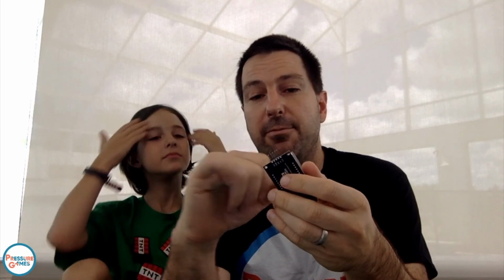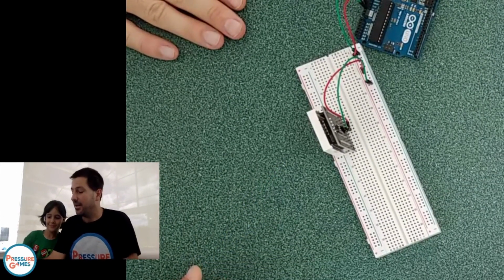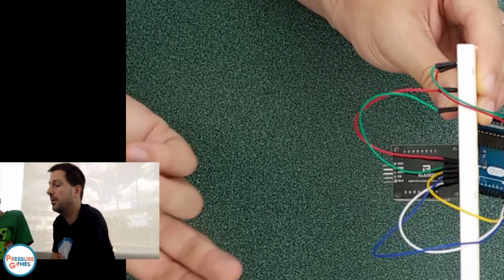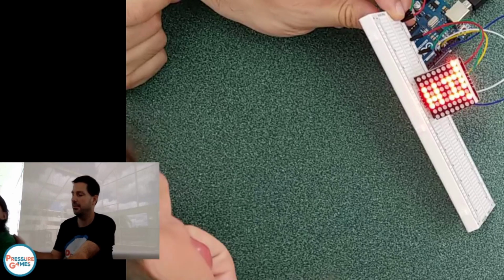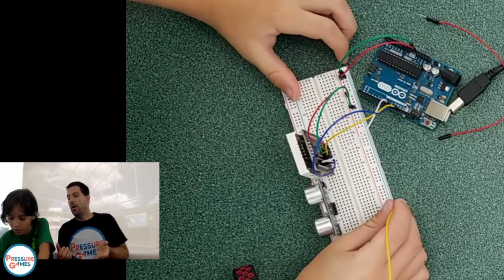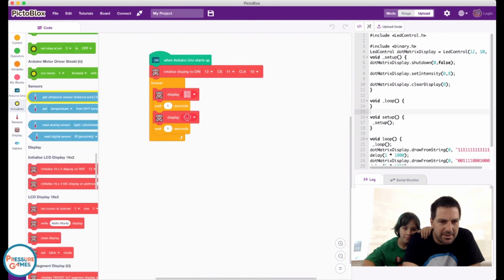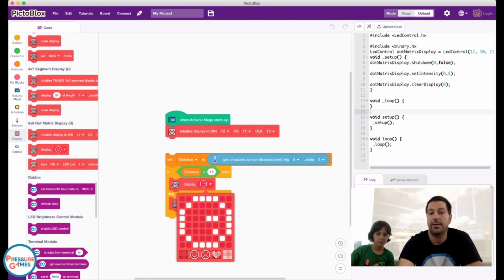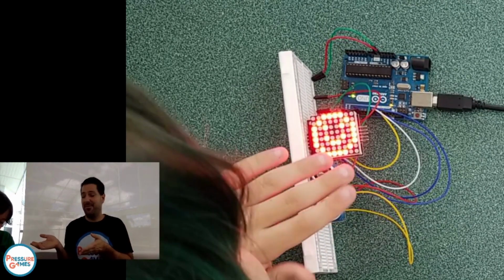Tech Tuesday #2: Controlling an 8x8 display and ultrasonic sensor to determine distance with Arduino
In this Tech Tuesday session, we show how to use Scratch to program an 8x8 LED display to be controlled by an ultrasonic sensor. Get close and the display will show a smiley face. Get too far away and you'll see a sad face.